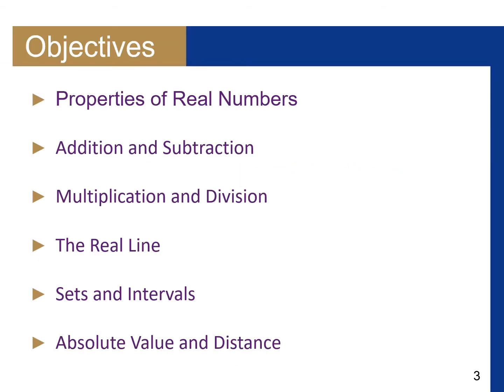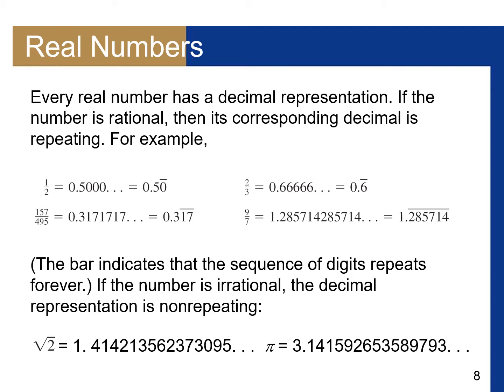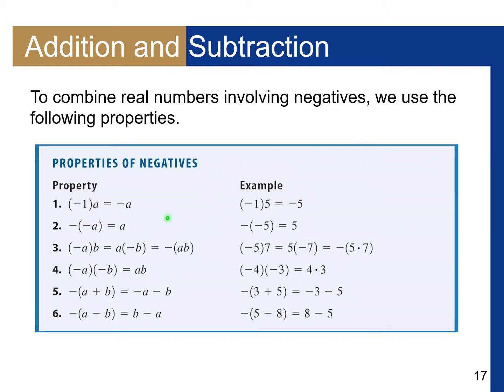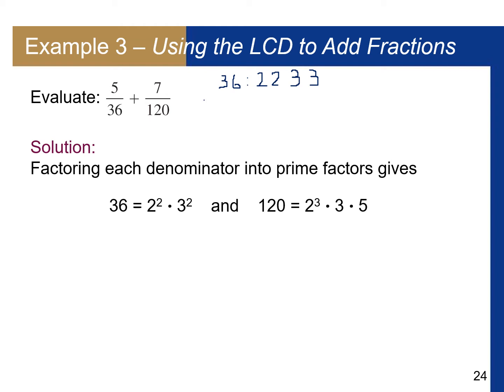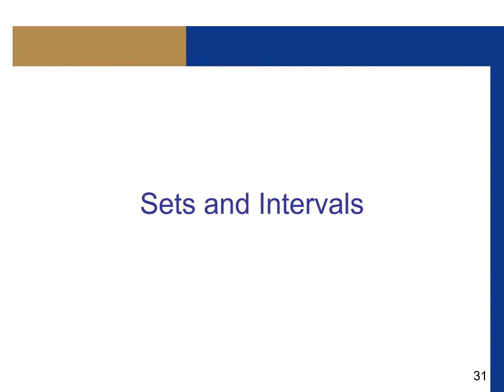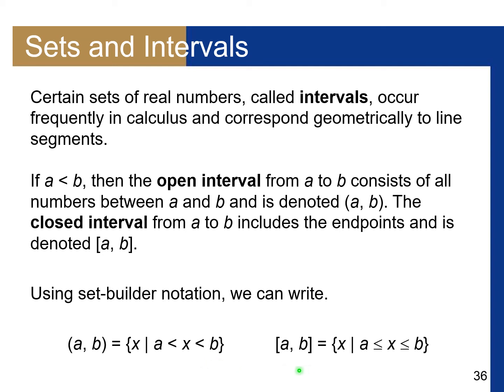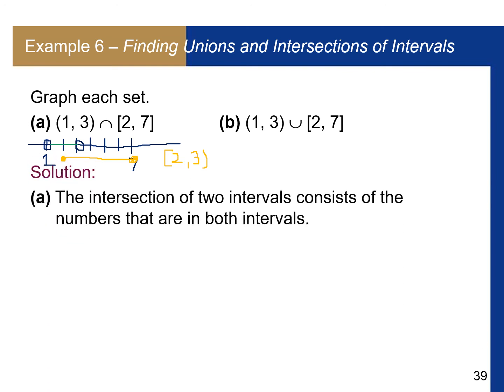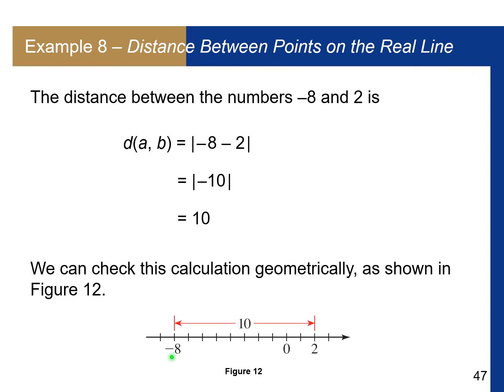PreCalc6 01_01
Precalculus Sect 1.1